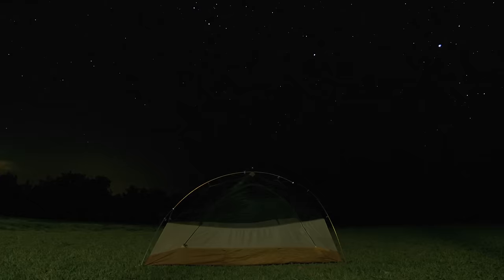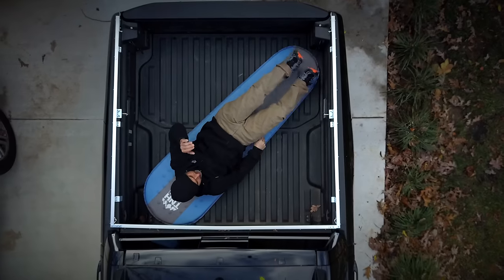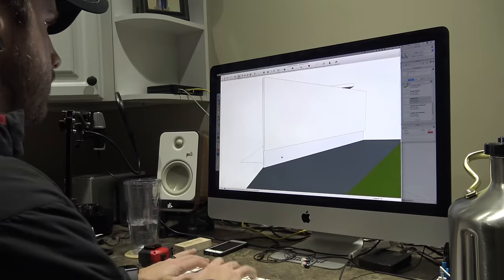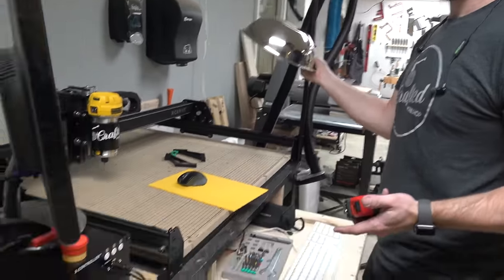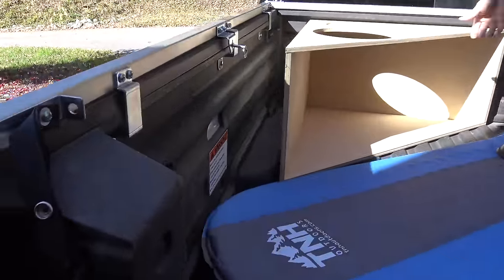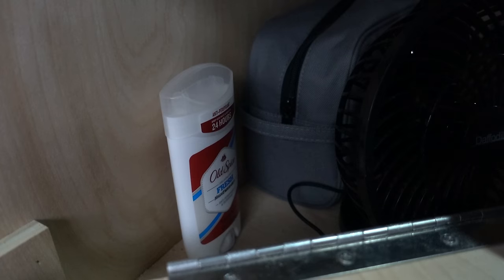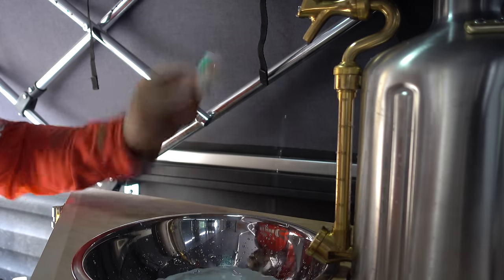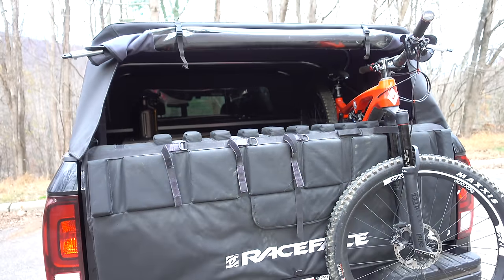Compact Pickup Camper - Vanlife without a Van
Lots of people camp in their pickup trucks, but some take it a step further by building out a sleeping and storage area. These builds are almost always done on long box pickups, but not today!

With the help of Johnny from Crafted Workshop, we'll build a cabinet for my short box Honda Ridgeline with running water, usb charging, and plenty of storage.

Supplies
Storage Battery
Metal Bowl
USB Panel
USB Fan
Sleeping Pad
Sleeping Bag